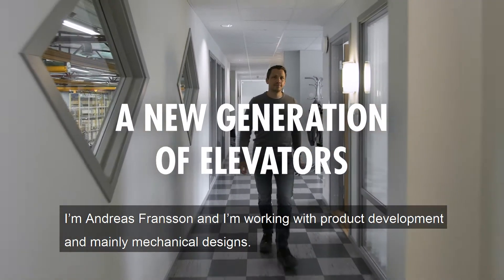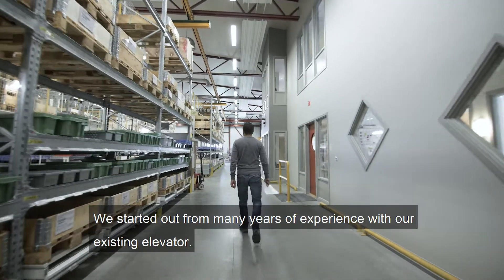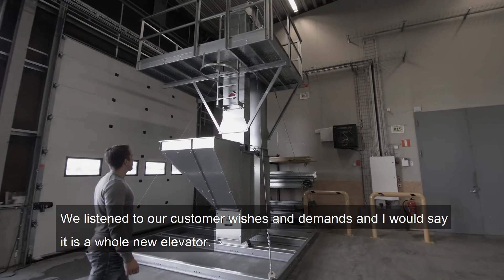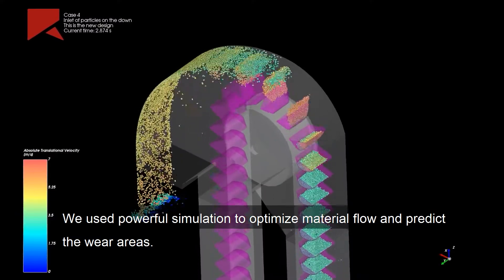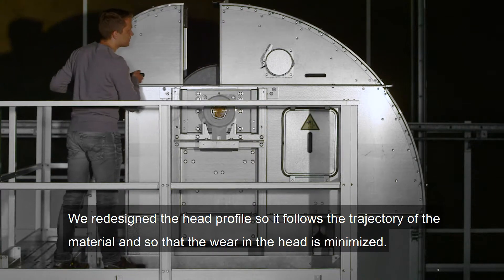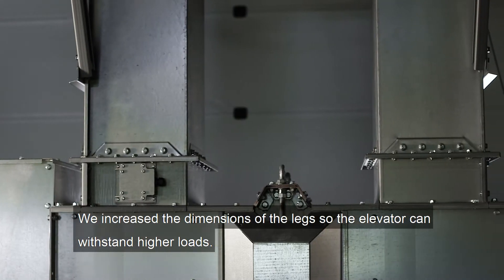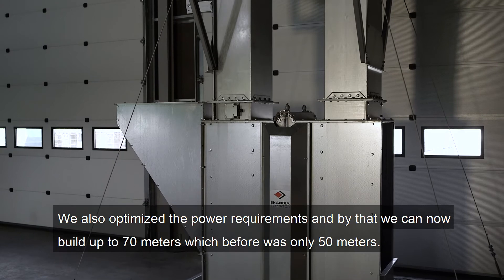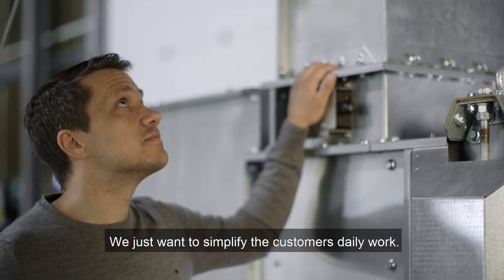A new generation of elevators (Speaker voice and subtitles ENG)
A new generation elevators from Skandia Elevator